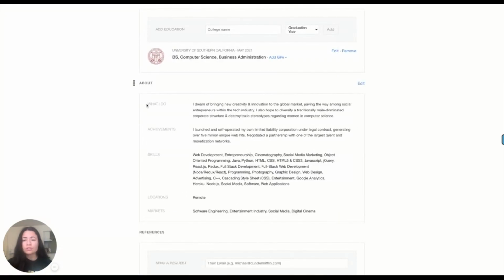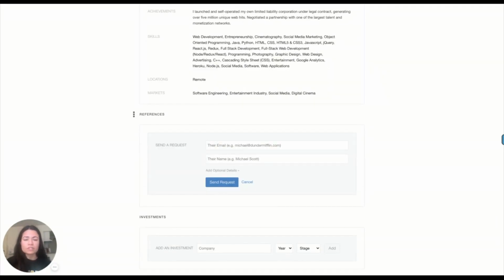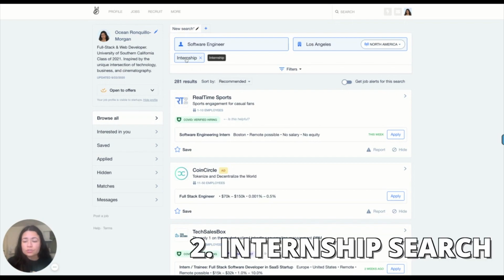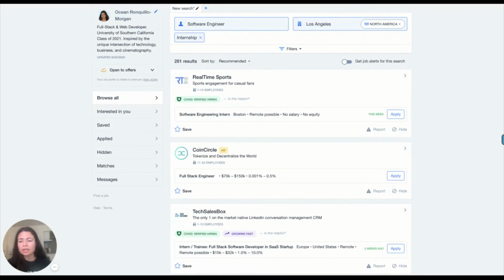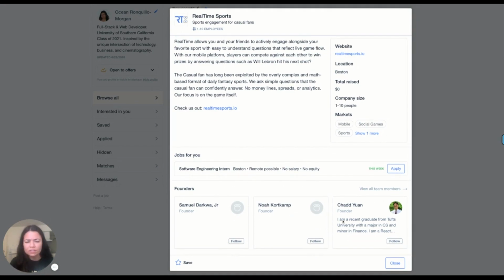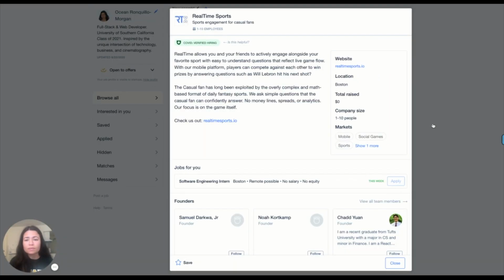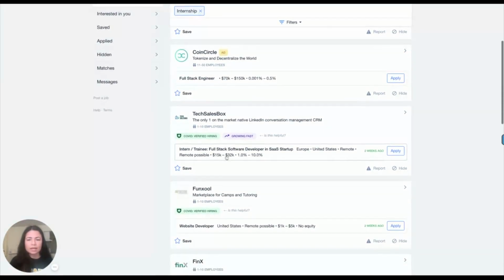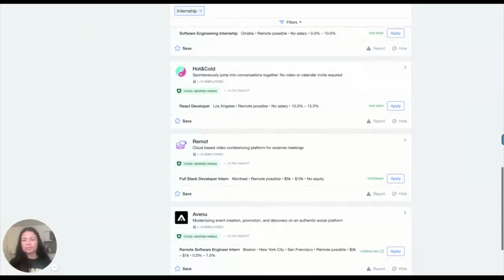How to Get An Internship With NO EXPERIENCE | EASIEST Way to Get A College Internship (AngelList)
Do you want to get a summer internship? Or are you wondering how to get your first internship in college? This is how I got my first internship at a startup... and they contacted me first!

I used a recruiting platform called AngelList.

Why is this better than cold emailing or mass applying for positions?

✅ Startups can “match” with you. This lowers the barrier to get a meaningful conversation from someone (like the CEO or CTO) that won't lead you on a goose chase. Leverage that confidence and crush your interview.

✅ It's more convenient. One-click apply. Done. Take the time to fill out your profile because you can submit it as your application. If you're a freshman, fill it up with leadership positions and side projects.

✅ It's less saturated. Not too many students use this gem... For now.

All you need is just ~one~ internship to give you the momentum and domino effect to get others.

If you don’t have any experience, go to Udemy and take a course relating to your major. Build up that portfolio! Startups are usually more lenient about having any prior experience. You can think of it as an “apprenticeship.”

I only post the tips/secrets people don't want you to know. ;)

In this video, I’ll be sharing my web developer internship experience at SBDigitalAgency. As a rising senior and Computer Science and Business Administration major at the University of Southern California, this was a great way to jumpstart my professional experience. I hope that this will be helpful to other students that are looking for internships.

RECOMMENDED RESOURCES:

• How to learn personal finance
• How to automate your life and cold email people
• How to network
• How to persuade others